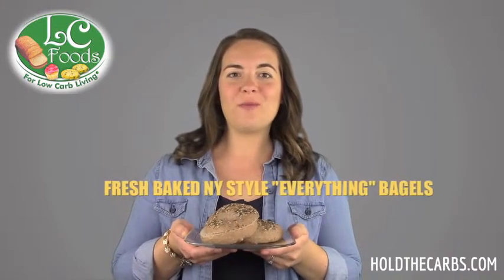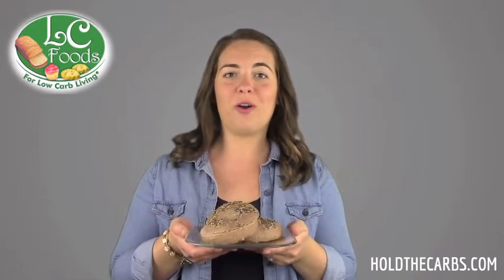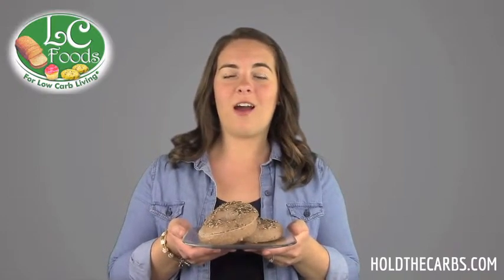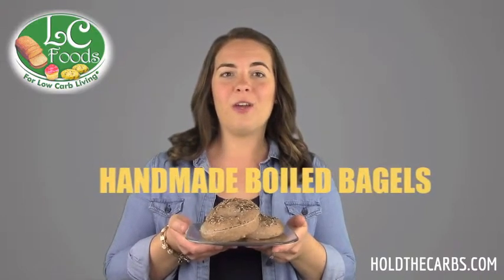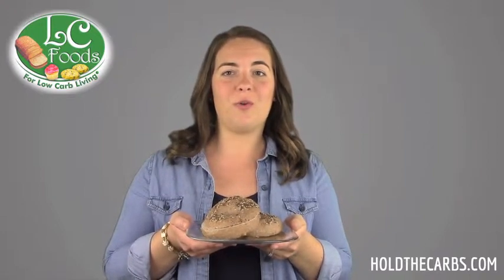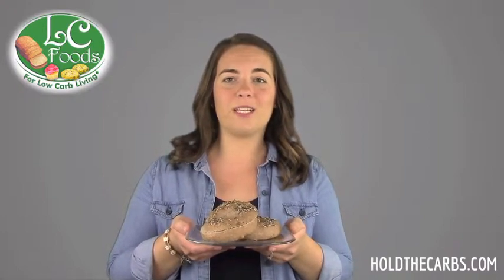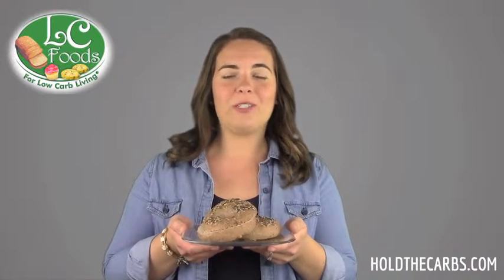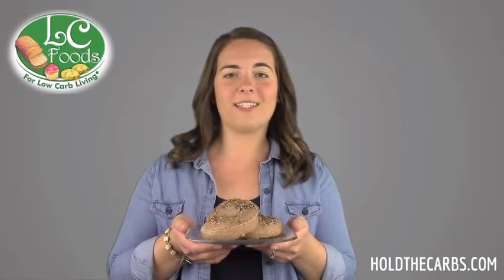Low Carb New York Style "Everything" Bagels - Boiled & Fresh Baked!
Low Carb New York Style "Everything" Bagels! 1.6 net carbs per bagel. Baked into the top are poppy seeds, sesame seeds, minced garlic and minced onion. Amazing taste and perfect texture and ready to eat right out of the bag! These are the authentic NY style boiled bagels, hand crafted, fresh baked and shipped to your doorstep! HOLDTHECARBS.COM